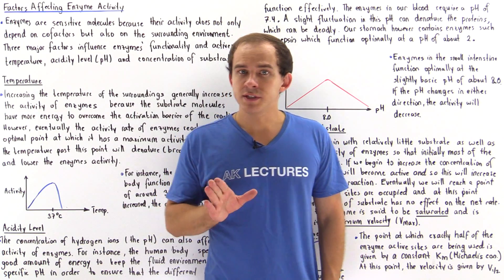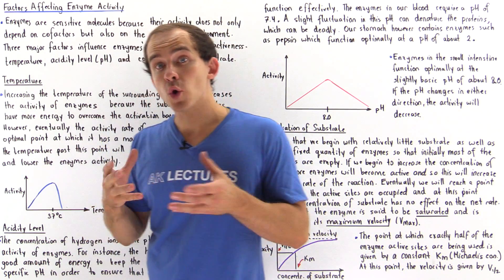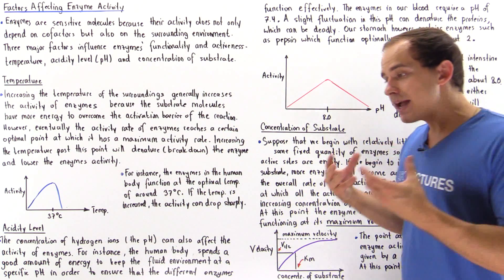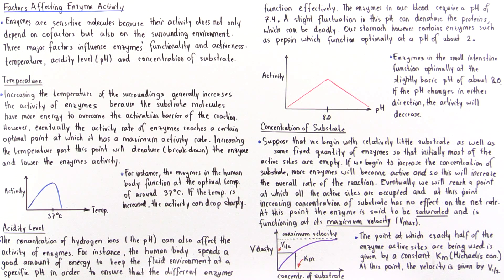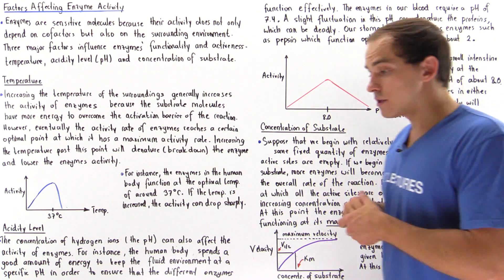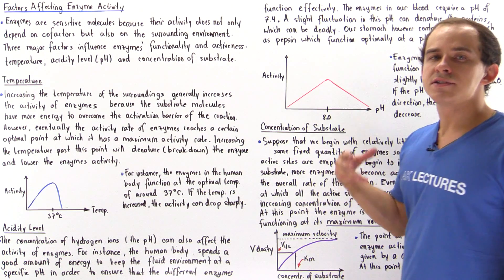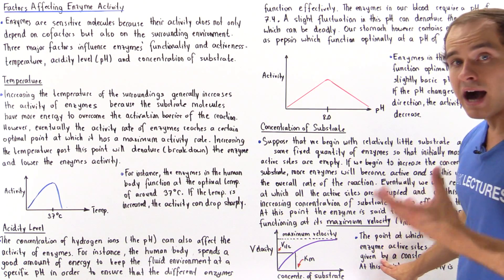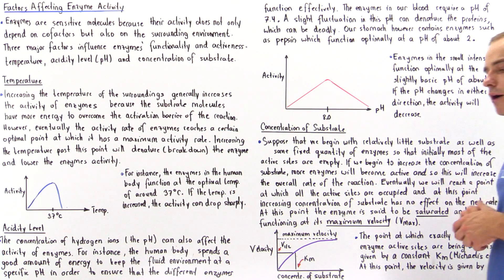Factors Affecting Enzyme Activity